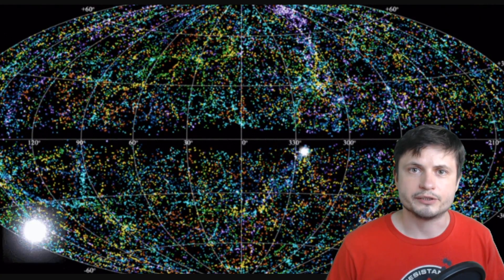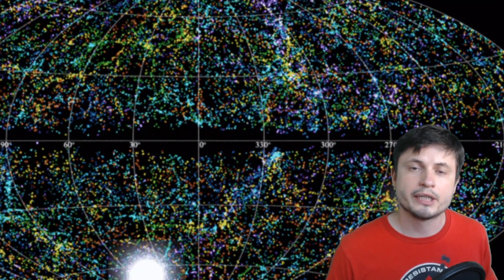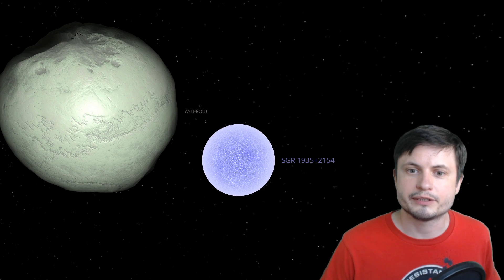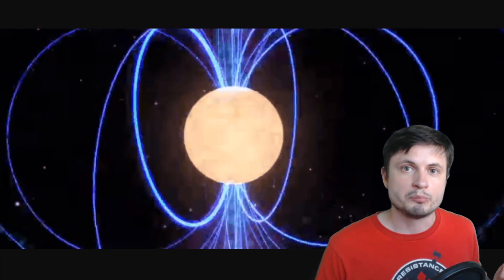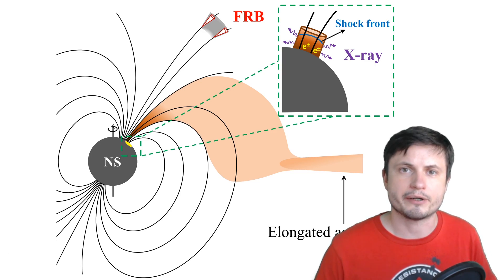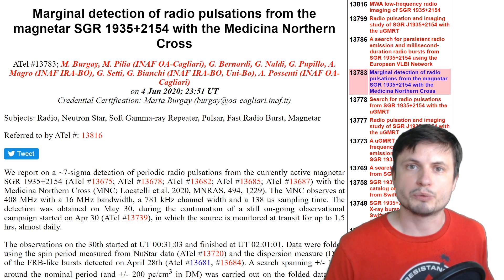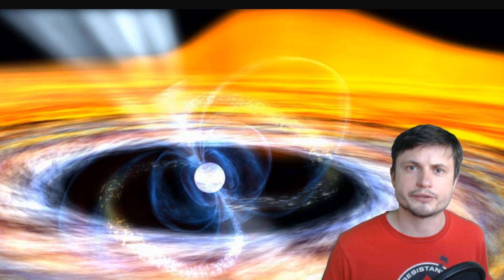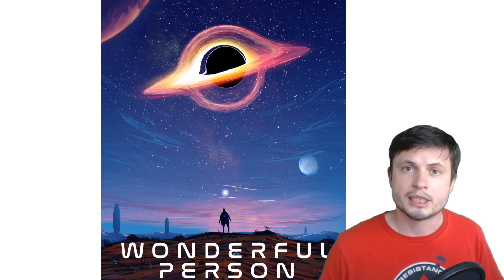FRB In The Milky Way Was Probably Caused By Asteroid-Magnetar Collision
Hello and welcome! My name is Anton and in this video, we will talk about one of the best explanation for what may have created a mysterious FRB (Fast Radio Burst) in the Milky Way galaxy in April of 2020.

Specifically, great thanks to the following members:

Morrison Waud
Vlad Manshin
Mark Teranishi
TheHuntress
Ralph Spataro
Albert B. Cannon
Lilith Dawn
Greg Lambros
adam lee
Gabriel Seiffert
Henry Spadoni
J Carter
Jer
Silver surfer
Konrad Kummli
Nick Dolgy
UnexpectedBooks.com
Mario Rahmani
George Williams
Shinne
Jakub Glos
Johann Goergen
Jake Salo
LS Greger
Lyndon Riley
Lauren Smith
Michael Tiganila
Russell Sears
Vinod sethi
Dave Blair
Robert Wyssbrod
Randal Masutani
Michael Mitsuda
Assaf Dar Sagol
Liam Moss
Timothy Welter MD
Barnard Rabenold
Gordon Cooper
Tracy Burgess
Douglas Burns
Jayjay Volz
Anataine Deva
Kai Raphahn
Sander Stols
Bodo GraÃŸmann
Daniel Charles Smith
Daniel G.
Eugene Sandulenko
gary steelman
Max McNally
Michael Koebel
Sergio Ruelas
Steven Aiello
Victor Julian Castillo
xyndicate
Honey Suzanne Lyons
Olegas Budnik
Dale Andrew Darling
Niji
Peter Hamrak
Matthew Lazear
Alexander Afanasyev
Anton Newman
Anton Reed